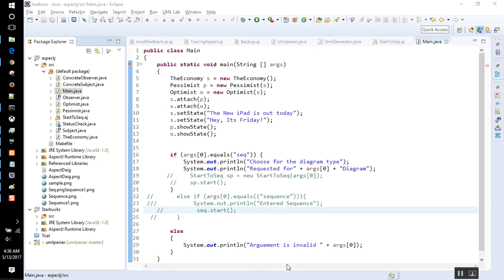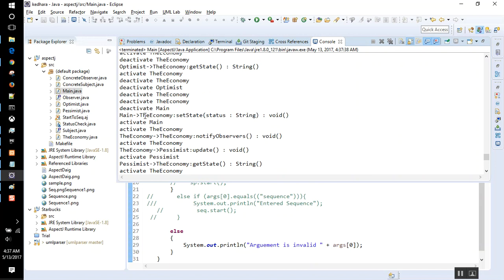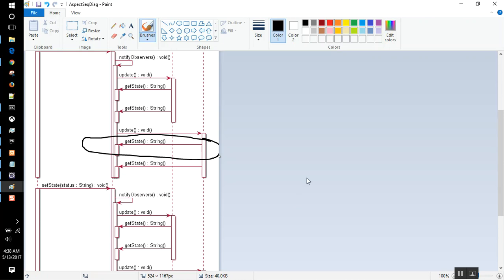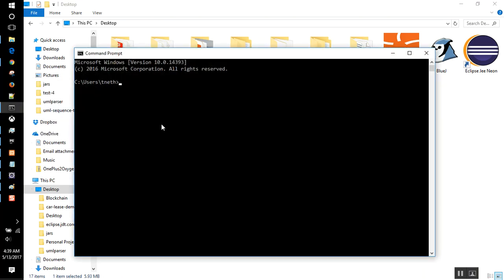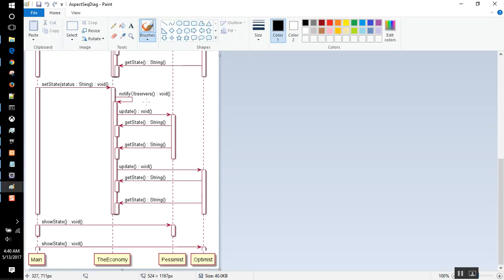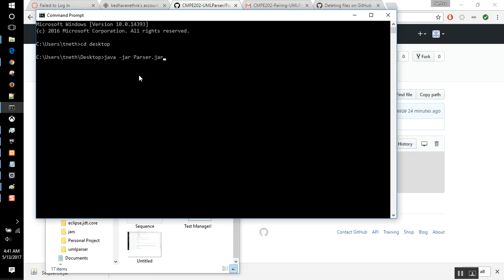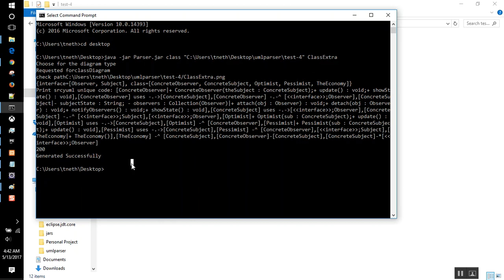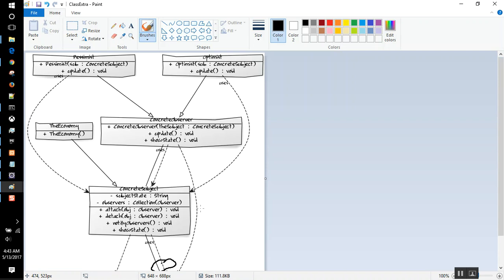Kedhara Nethra-CMPE 202-Personal Project - Class and Sequence Diagram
Sequence Diagram - AspectJ and PlantUML
Class Diagram - Java Parser and yUML